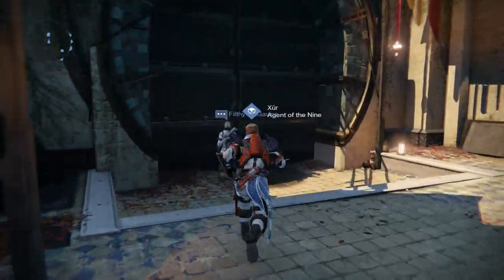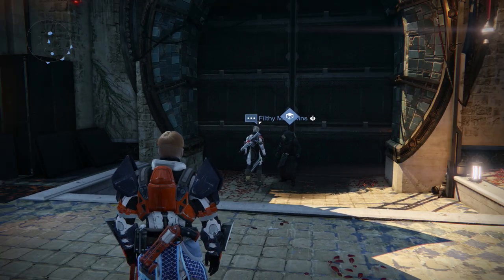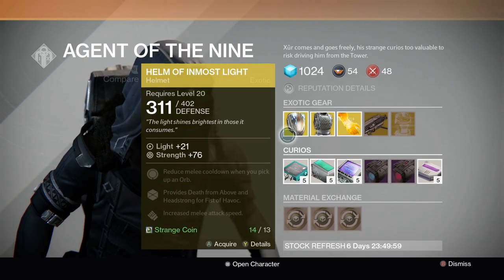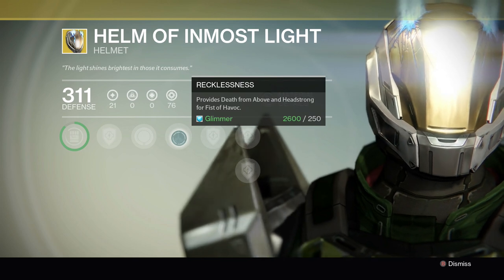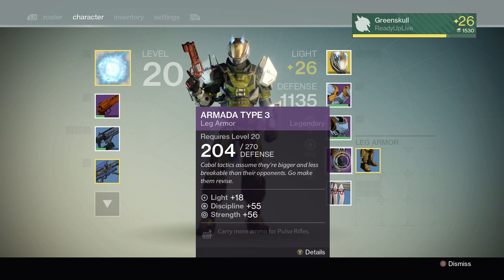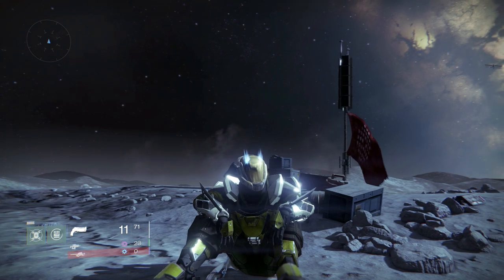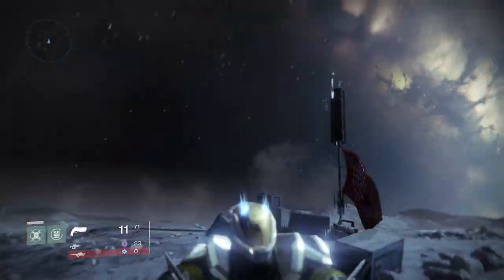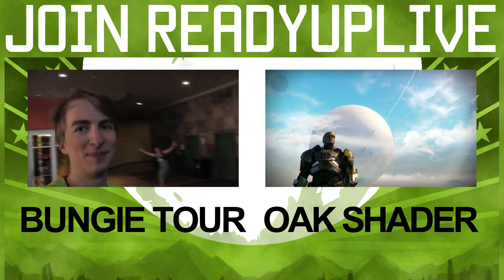Destiny - HELM OF INMOST LIGHT Exotic Helmet for Titans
Helm of Inmost Light is an Exotic helmet for the Titan class in Destiny. I purchased this helmet from Xur: The Agent of the Nine for 13 Strange Coins.

Exotic Titan Helmet - Helm of Inmost Light: "The light shines brightest in those it consumes."